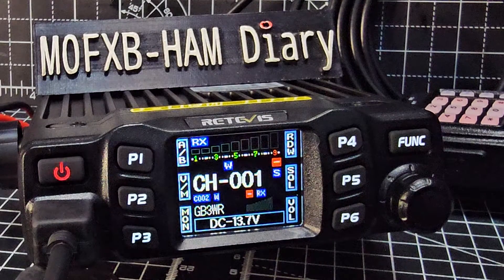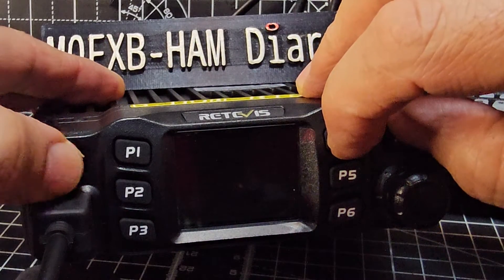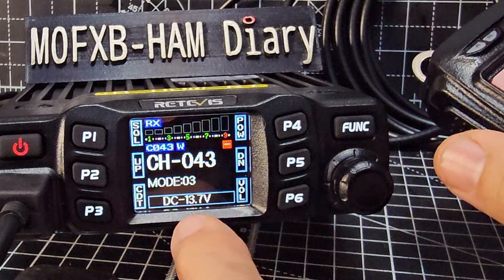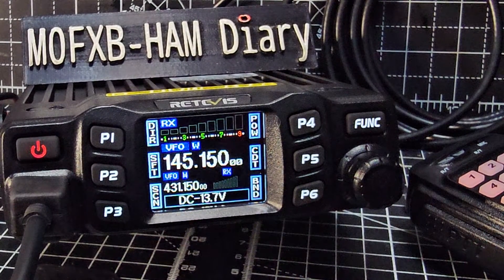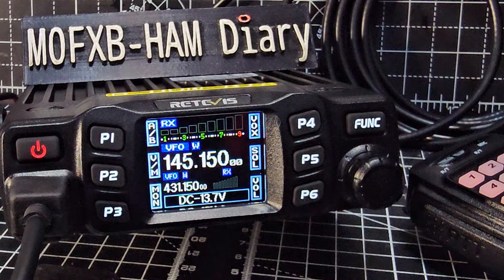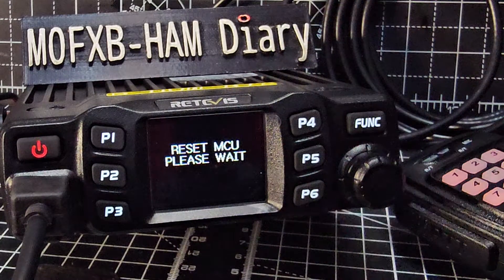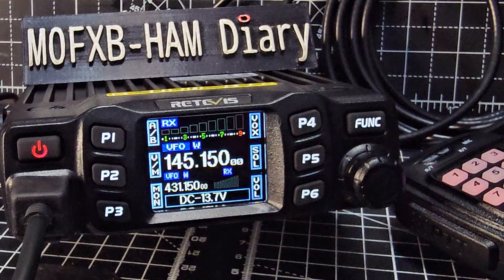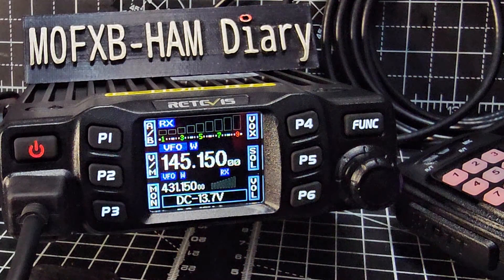RETEVIS RT95 - UNLOCK FREQUENCIES - CHANGE COUNTRY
RETEVIS RT95 PURCHASE AMAZON
RETEVIS ANTENNA

PROGRAMING CABLE